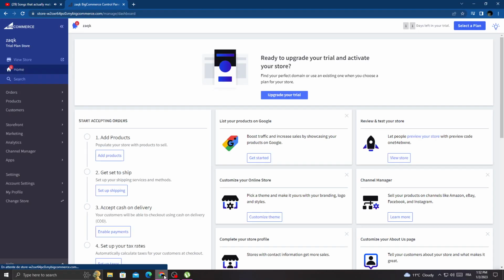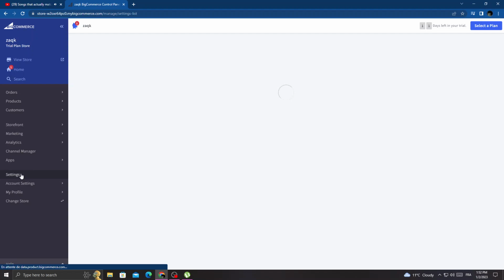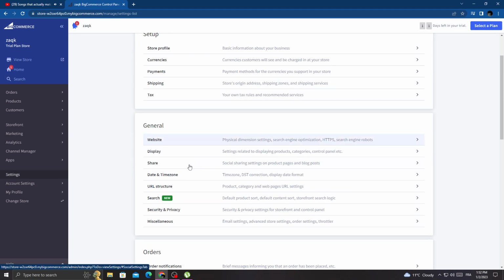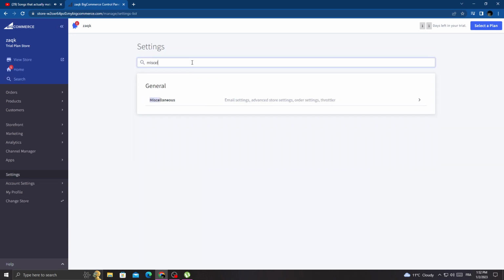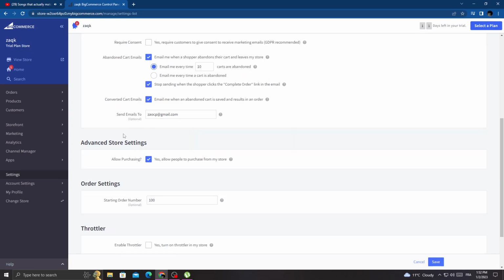How to Find Advanced Store Settings on Bigcommerce Easy and Quick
in this video we discuss :